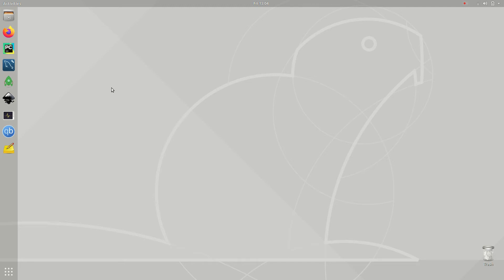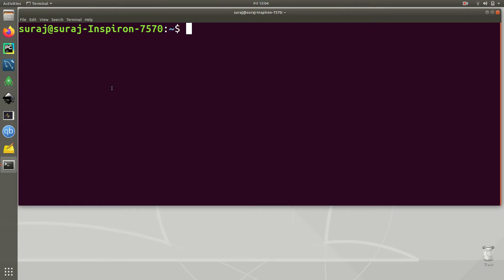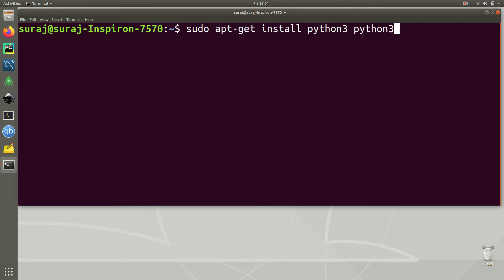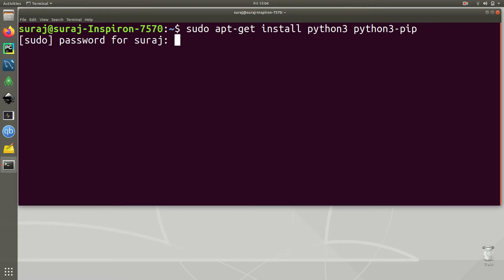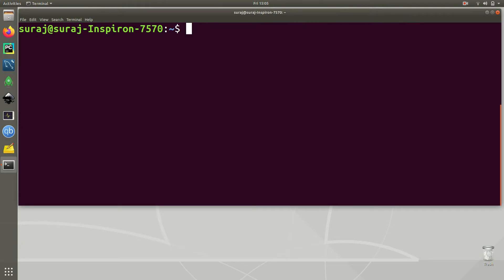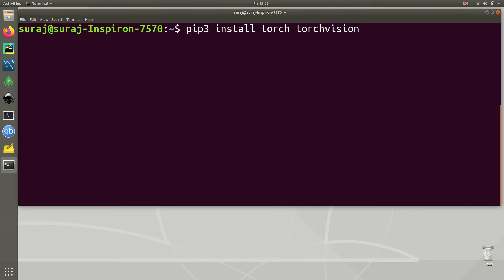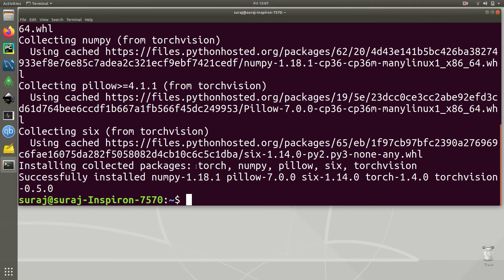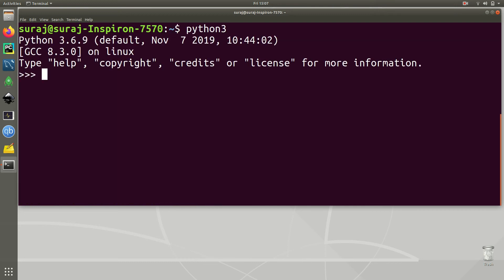Python Import Error Module Not Found Error : No Module Named Torch In Ubuntu Linux